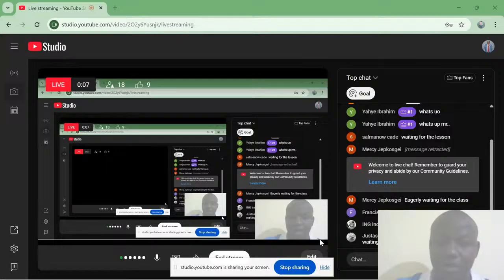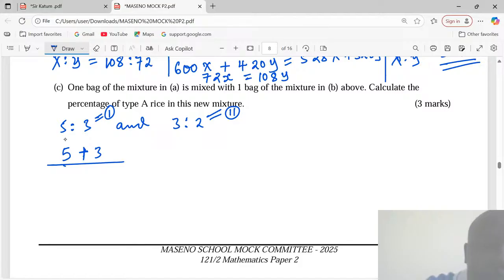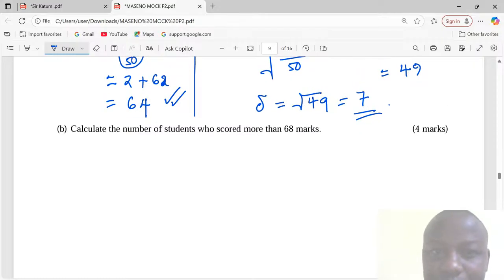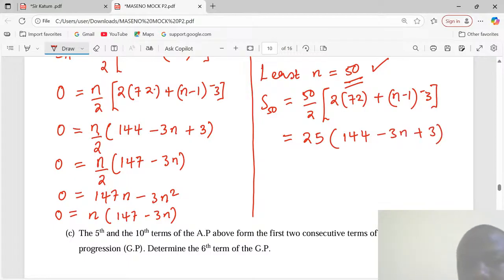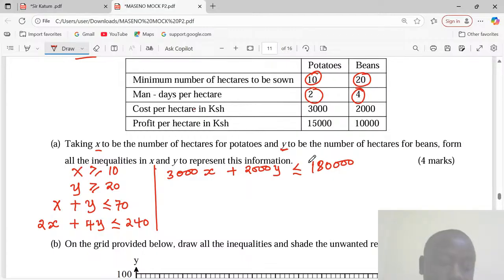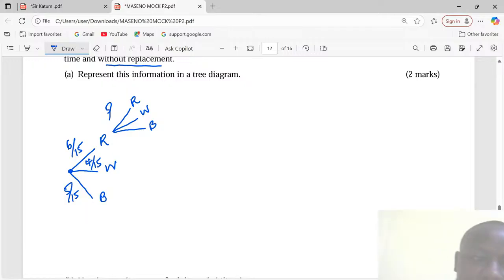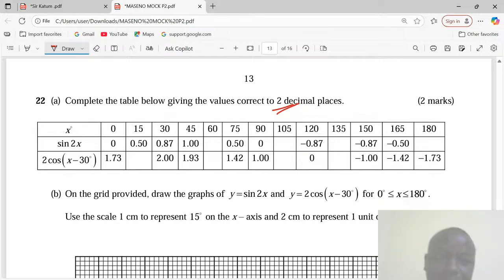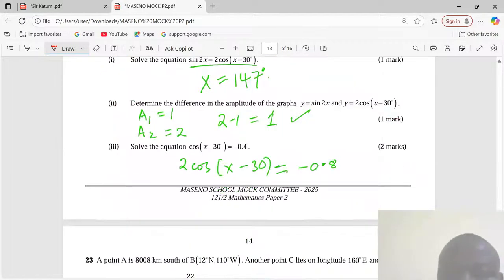MASENO SCHOOL, 2025 JULY MATHS PAPER 2 SECTION 2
RATIOS AND MIXTURES, STATISTICS 2(ASSUMED MEAN, STANDARD DEVIATION), SEQUENCES AND SERIES, LINEAR PROGRAMMING, PROBABILITY(TREE DIAGRAMS), TRIGONOMETRY CURVES, LONGITUDES AND LATITUDES, MATRICES AND TRANSFORMATIONS.